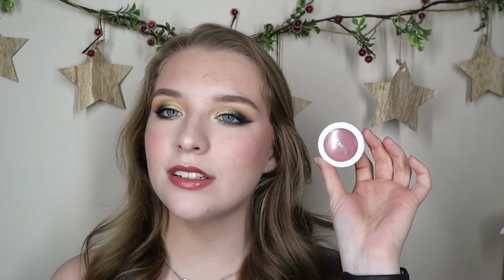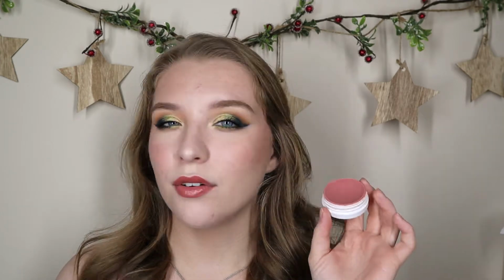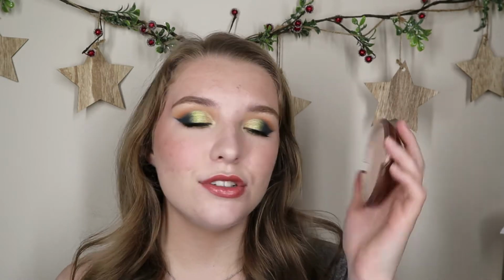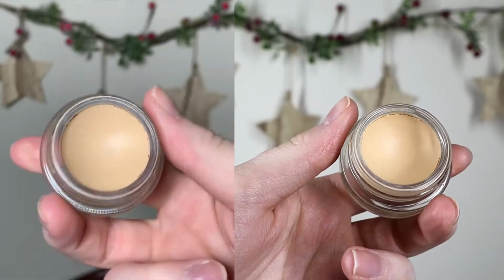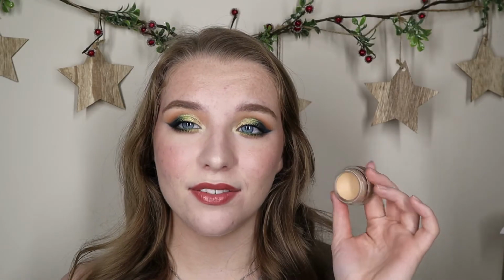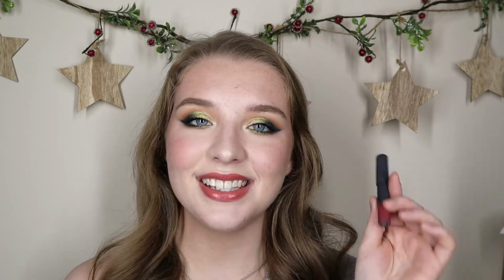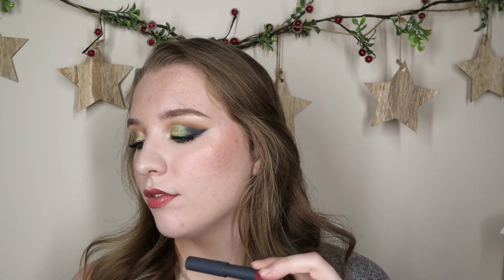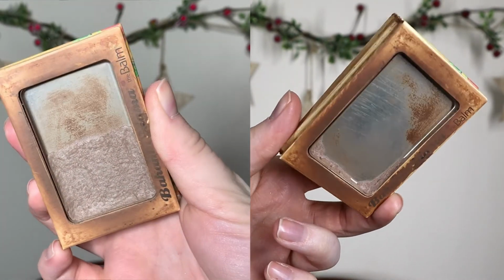PROJECT PAN UPDATE #3 // February Check In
Today we're doing a quick check in on my project pan! I have to admit, I feel like I made more progress last month, but progress is still progress!

Hi! My name is Sydney and I am makeup obsessed! My channel is all about makeup and other beauty products that I love and some that I don't! I upload videos on Tuesday, Thursday, and Saturday. I would love it if you decided to join my little community of makeup junkies!